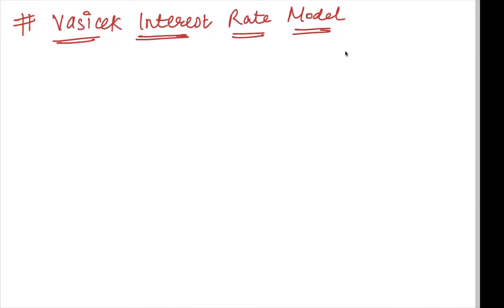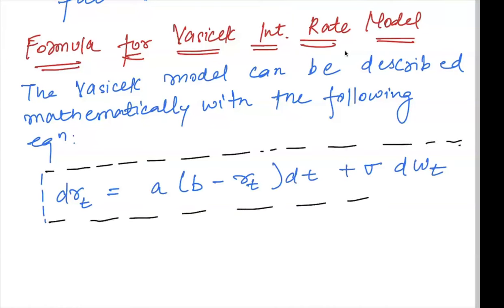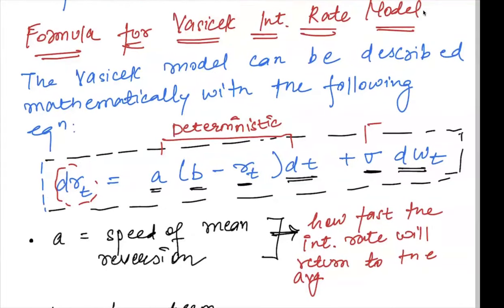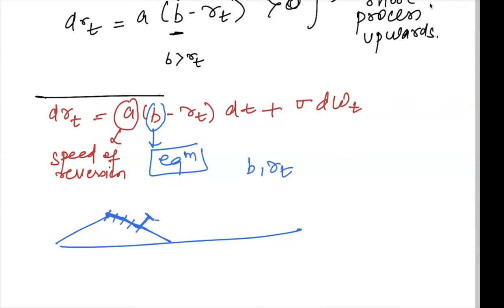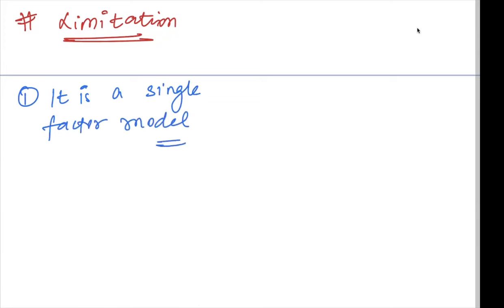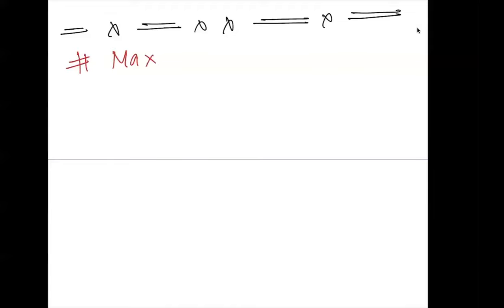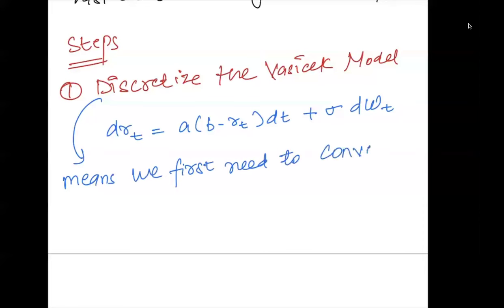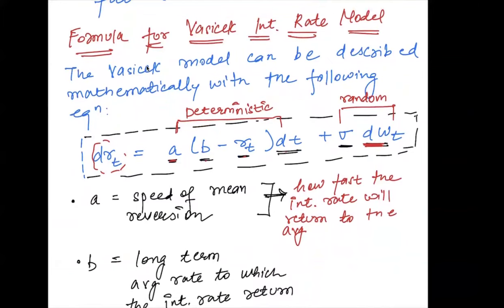Vasicek Interest Rate Model (Theory) - Part 1